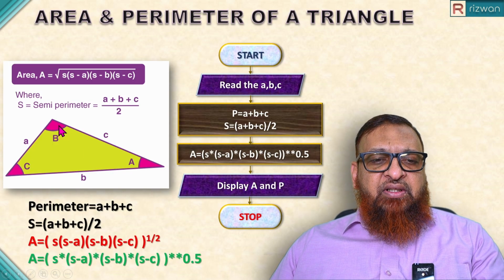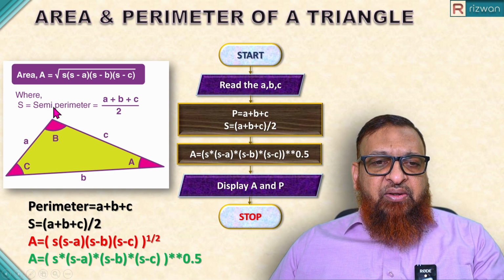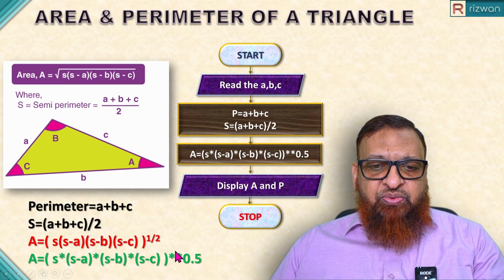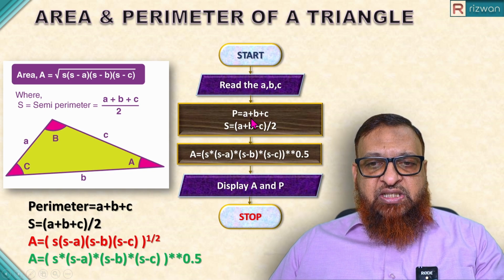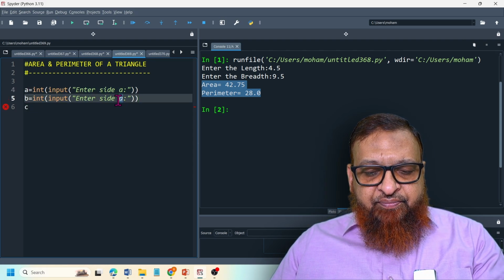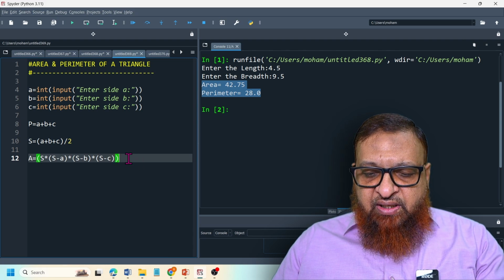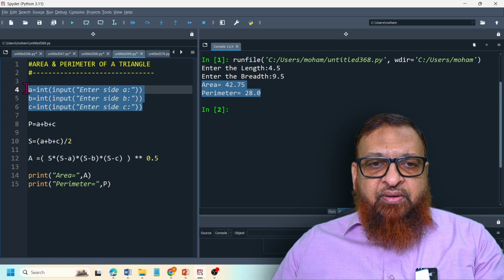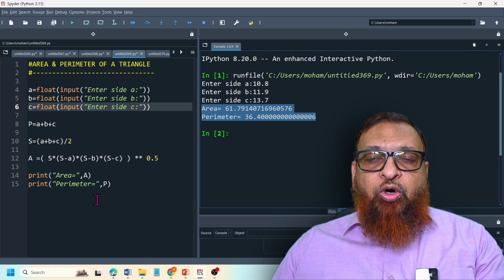The Complete Python Part 11 : Area and Perimeter of a Triangle